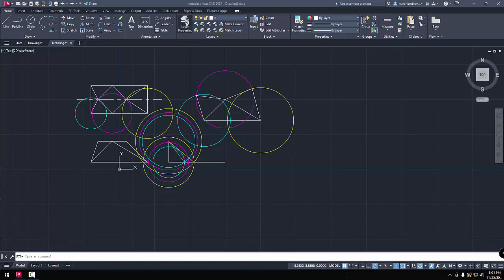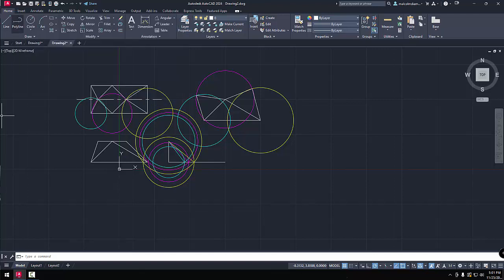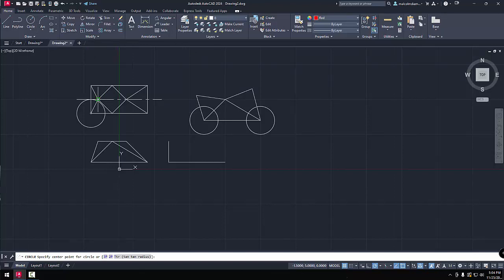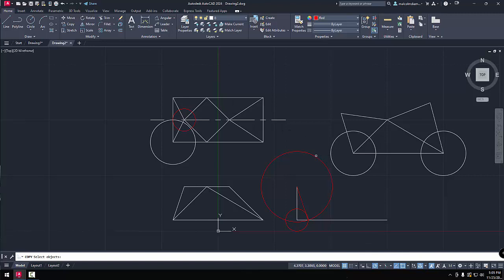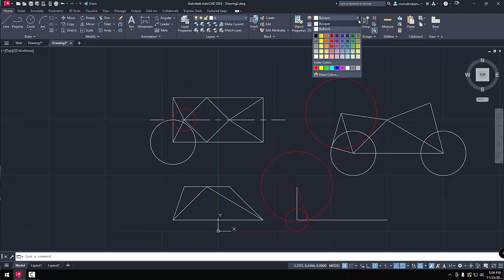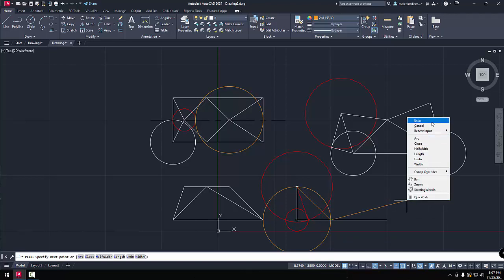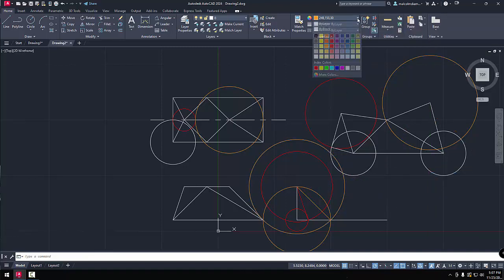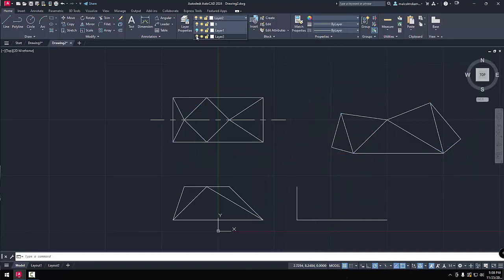Tri Dev 2 Pt 2 (AutoCAD 2024 Version)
Triangulation Development 2 Pt 2